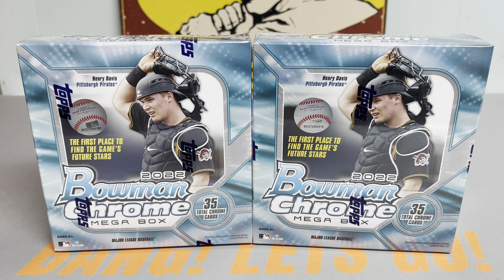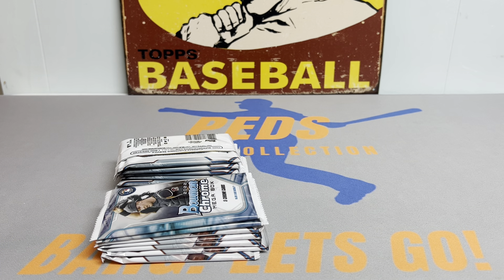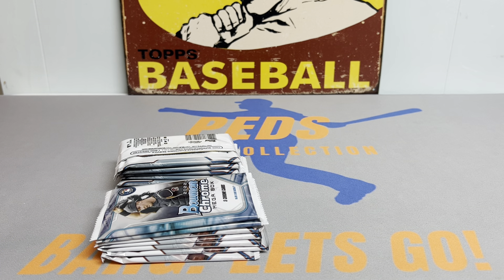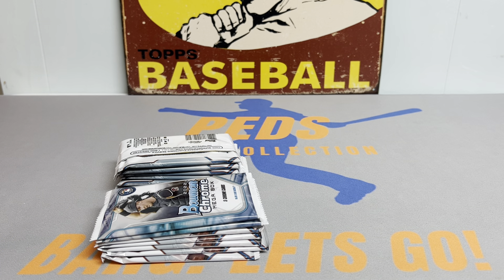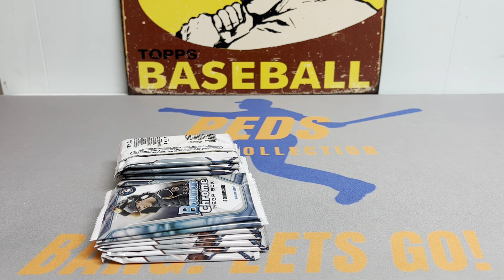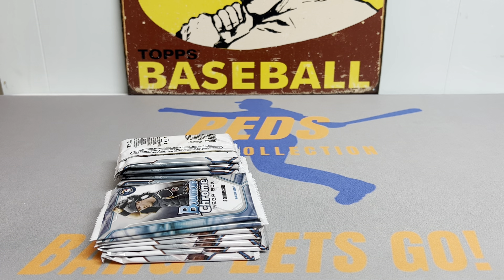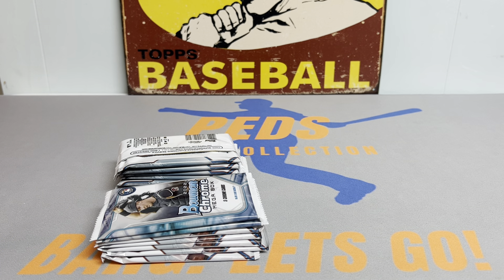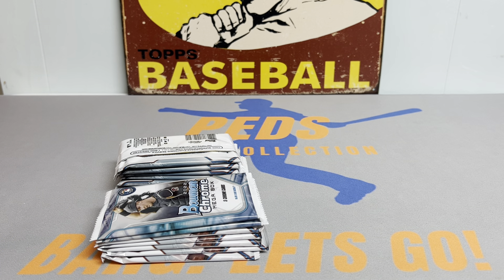2022 Bowman Chrome Mega Box Rip - 1st Purple Parallel /250!!!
Fellas,

Tonight we are exhausting the supply of Bowman mega boxes. Hit a bunch of top rookies and prospect mojos!

Peds